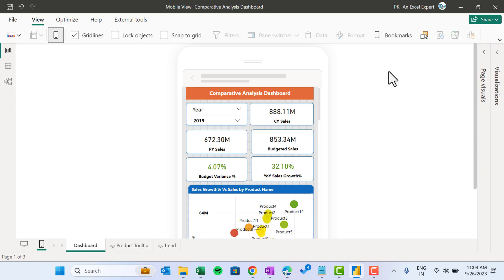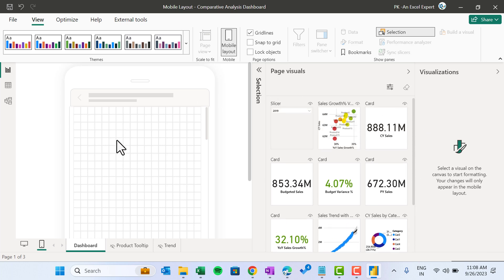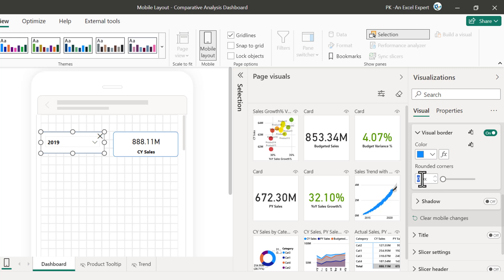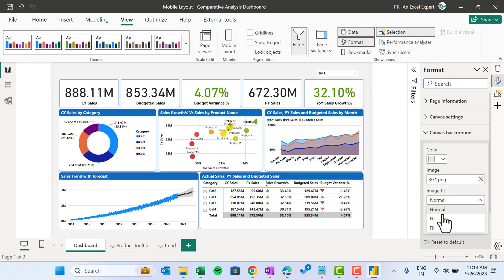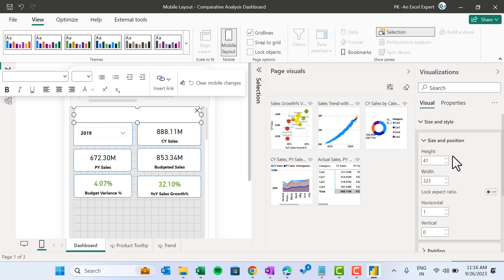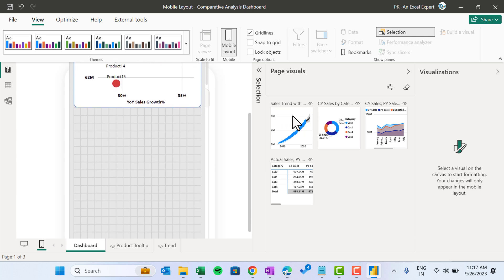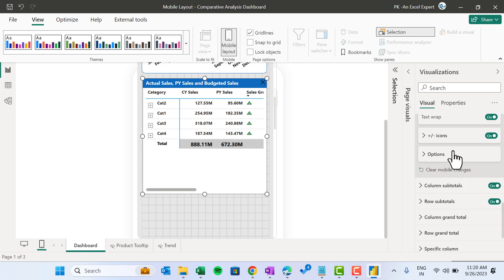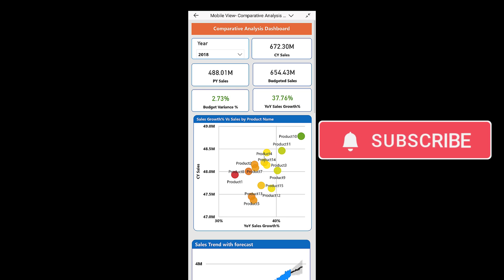Revolutionize BI Sales: Power BI Dashboard Design for Mobile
Hello Friends,

In this video, we have explained how to create the Mobile Layout view in Microsoft Power BI.